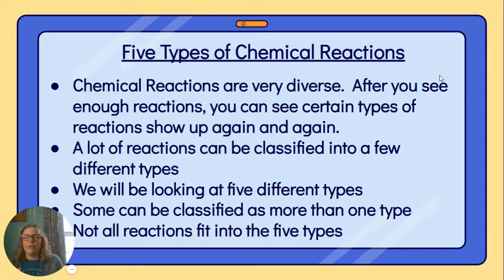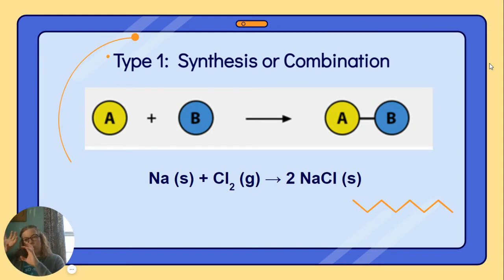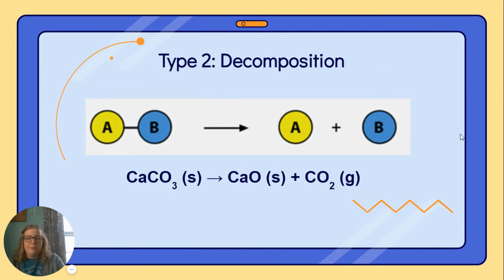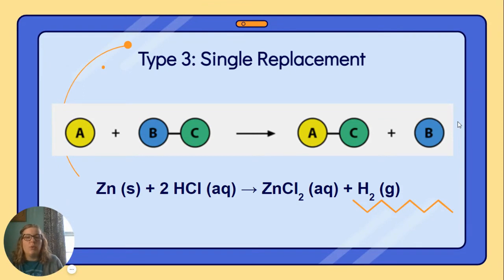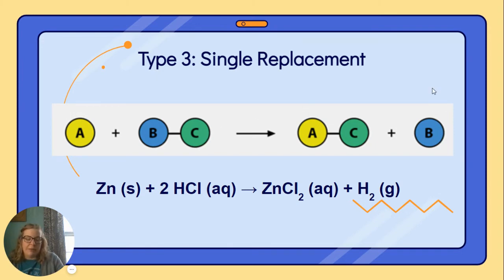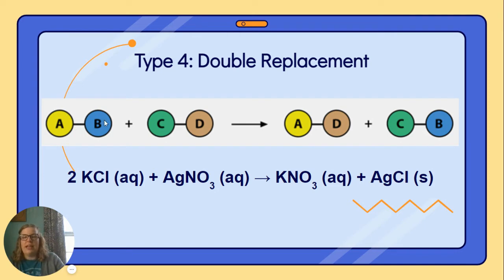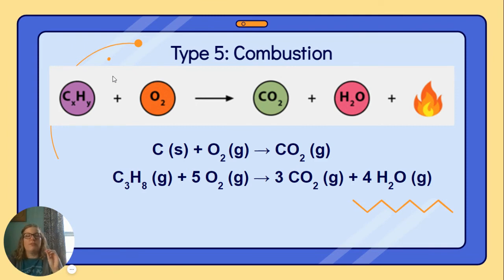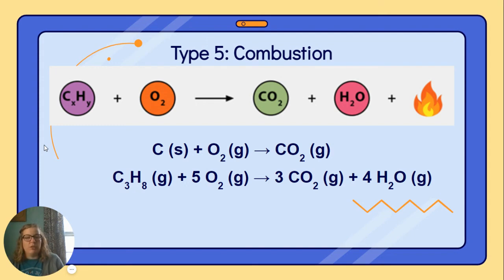Chemistry Unit 3.4- Reaction Types